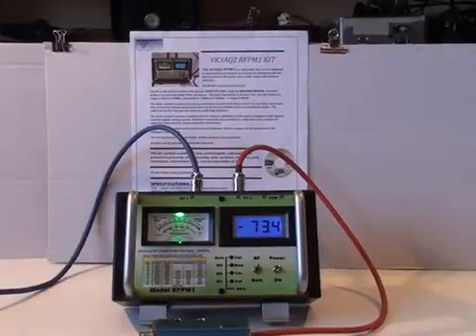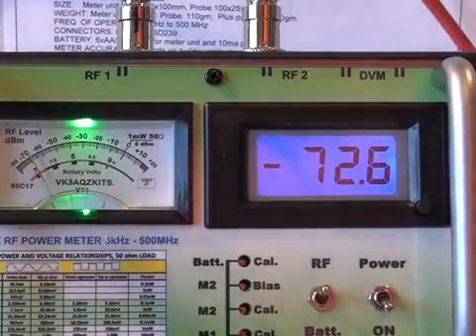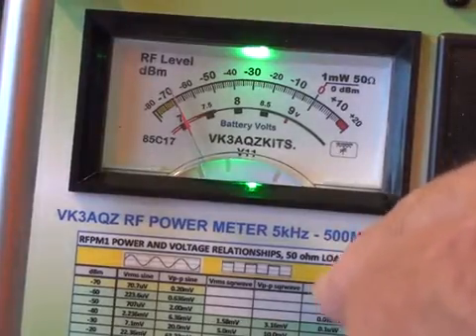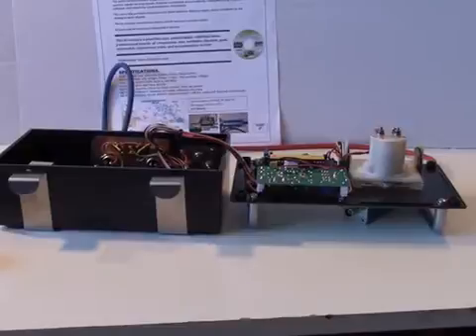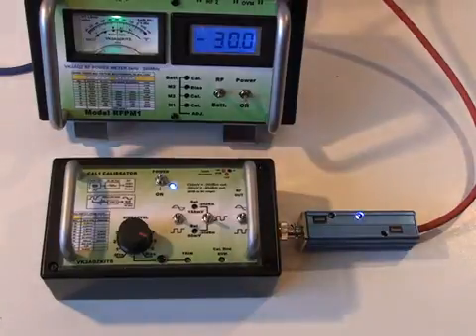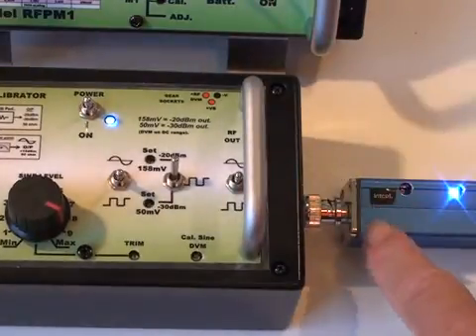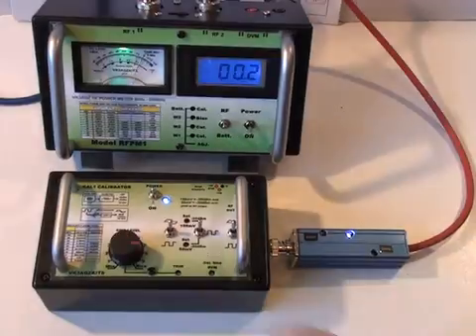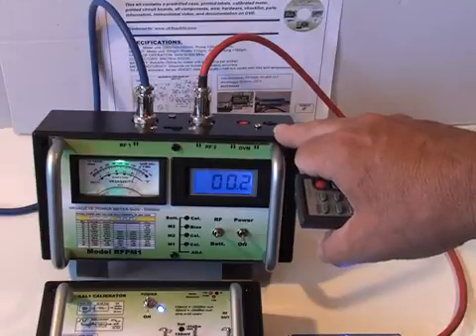Power meter Intro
This video describes the RFPM1 RF power meter suitable for radio amateurs, RF hobbyists, and students.